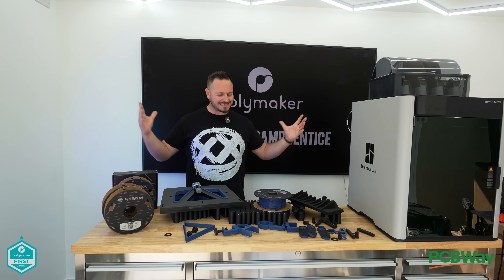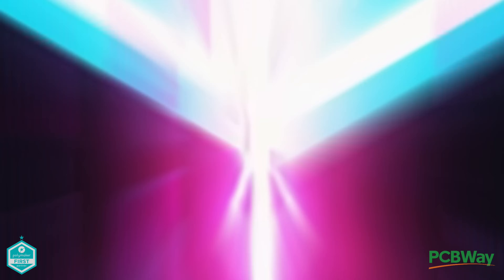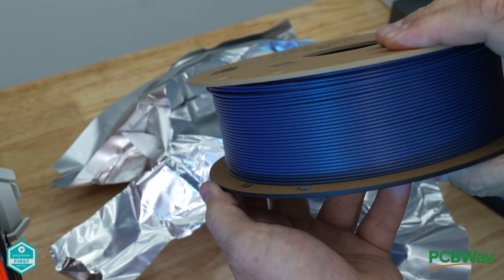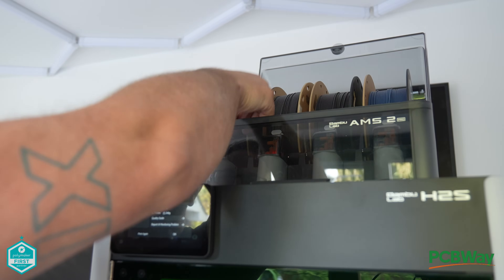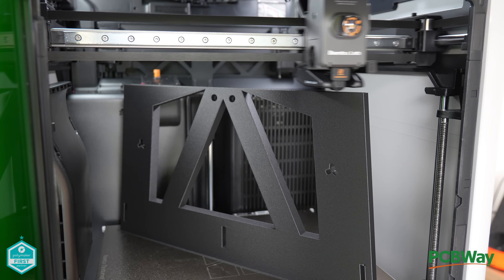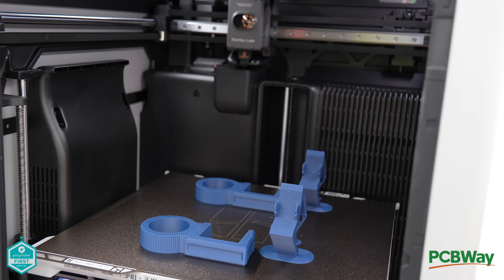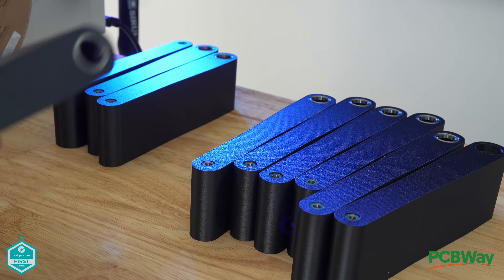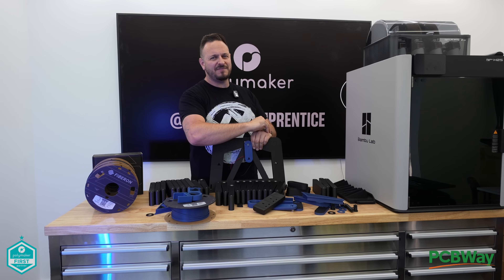Is This The Strongest 3D Filament Ever?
🔥 Polymaker have done it again!
This time it’s ASA-CF08 filament – the rugged, industrial-strength material that makers, engineers, and hobbyists have been waiting for. If you’ve ever wanted a filament that combines the durability of carbon fiber with the weatherproofing of ASA, this is it. Designed for functional parts, outdoor use, and demanding projects, ASA-CF08 doesn’t just perform — it thrives where other filaments fail. And the best part? It comes in a stunning range of unique colors, giving your prints professional strength without sacrificing style.

✨ Why ASA-CF08?

🌞 UV Resistant – Perfect for outdoor projects that need to withstand the sun.

💧 Weather & Chemical Resistant – Handles the elements with ease.

🧵 Carbon Fiber Reinforced – Increased stiffness, strength, and reduced warping.

🎨 Unique Color Range – Stand out with colors you won’t find anywhere else.

Whether you’re designing functional parts, automotive applications, or just want your next 3D print to last, ASA-CF08 is the filament for serious makers.